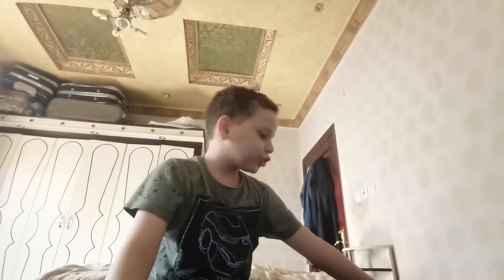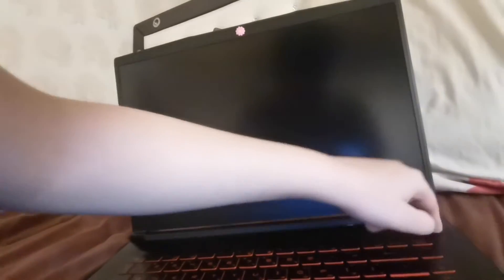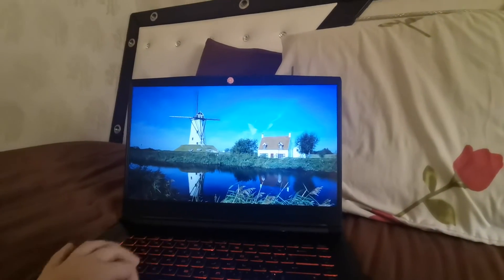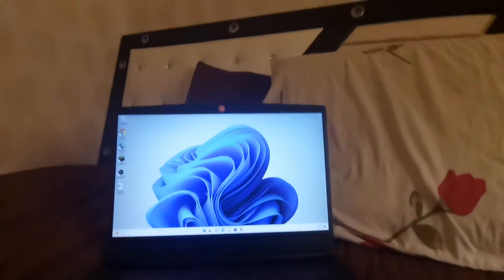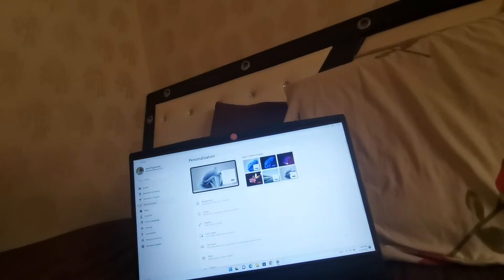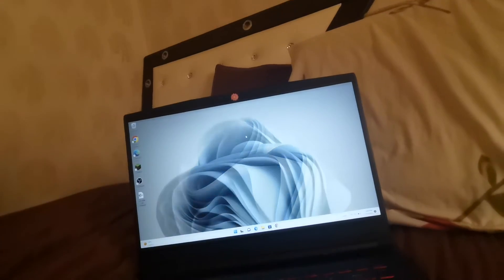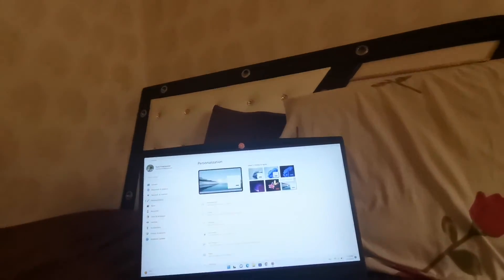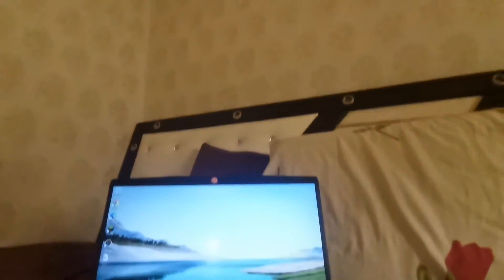showing a windows 11 labtop